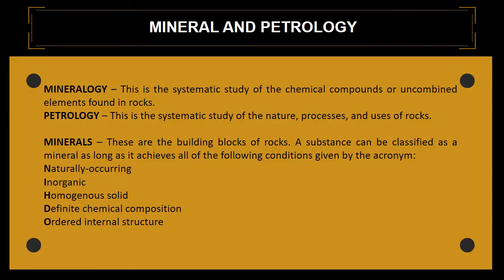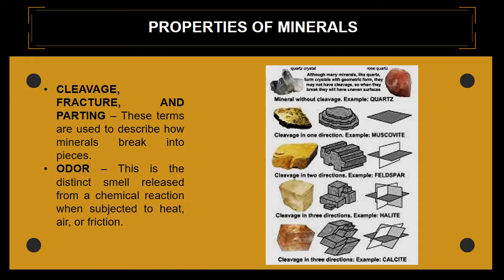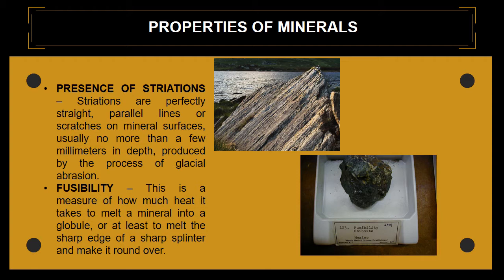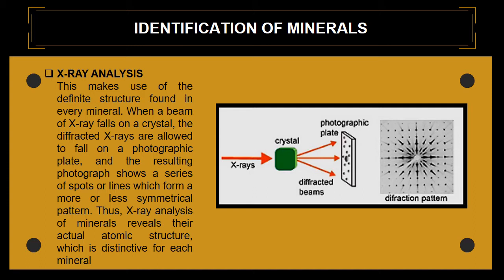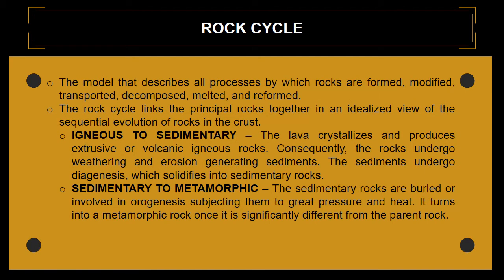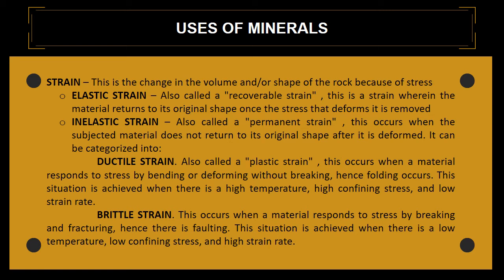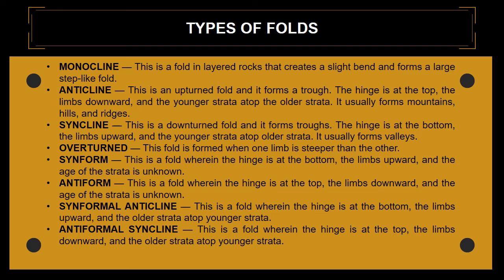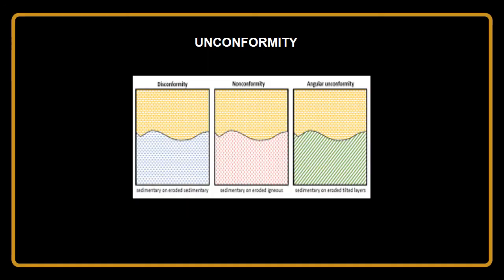Module 3: MINERALOGY AND PETROLOGY I [SERTS/DGAS]